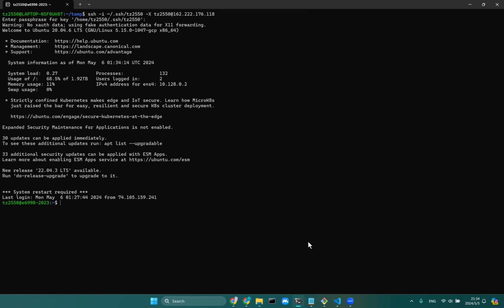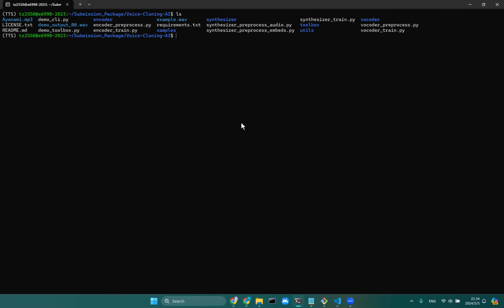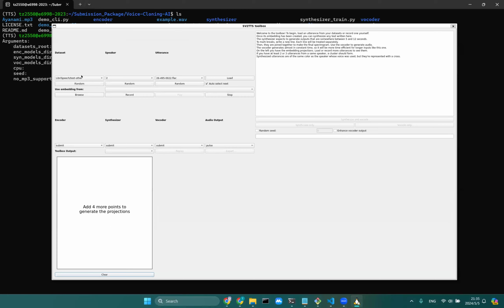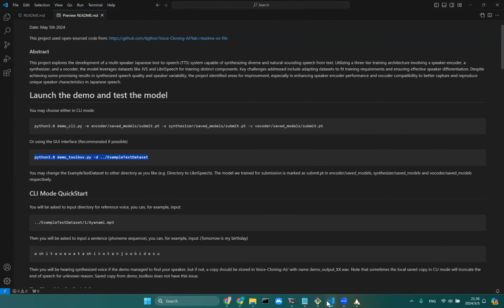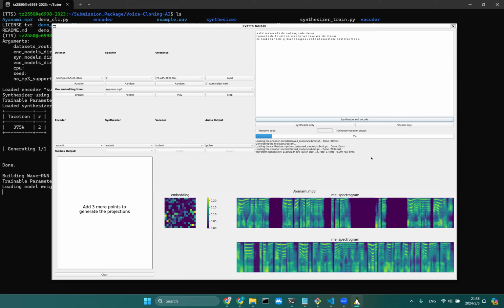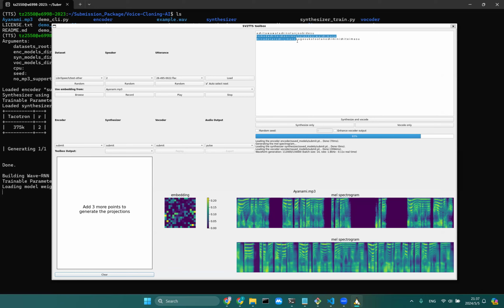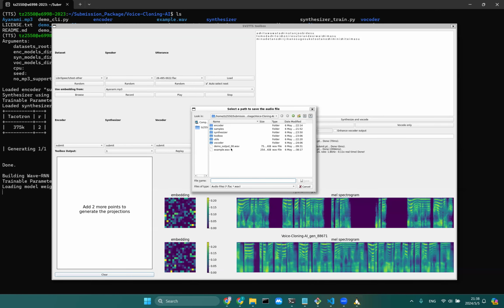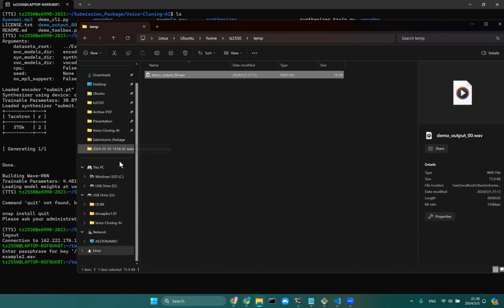COMS 6998 Final Toolbox Demonstration